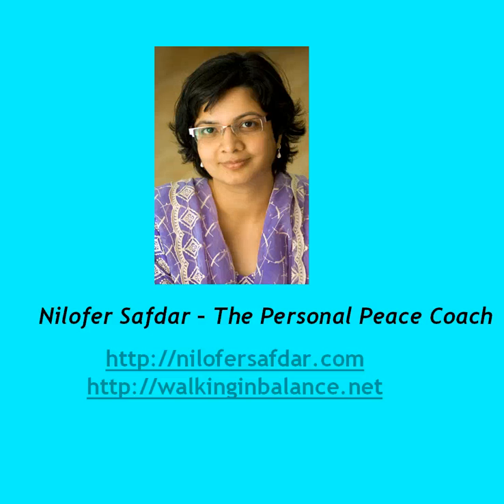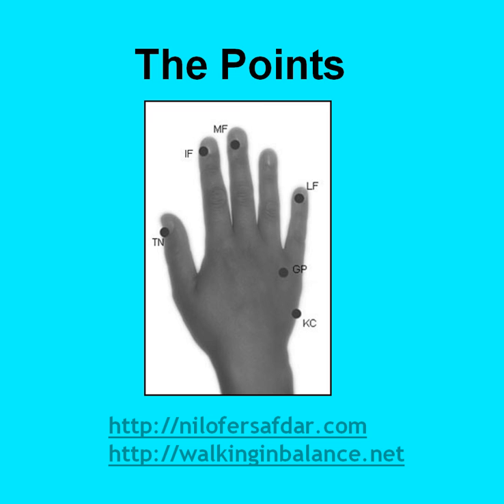Peace Of Mind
Do you want to find peace of mind during stressful situations? Check out this simple technique. And to learn many more tips and techniques to find Peace Of Mind, check out my free interview series on How to Change your reality so you can have more joy in your life